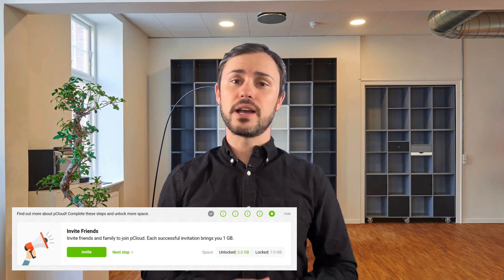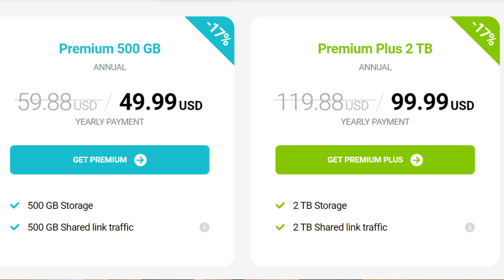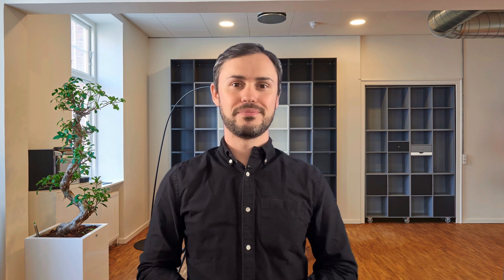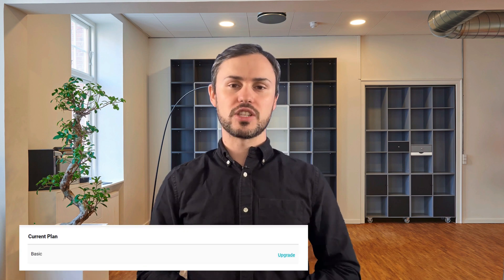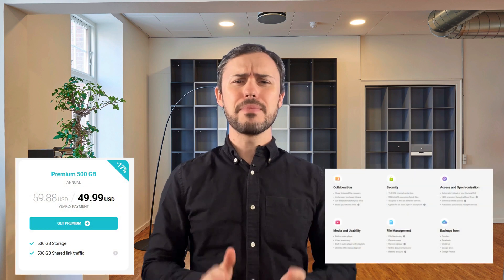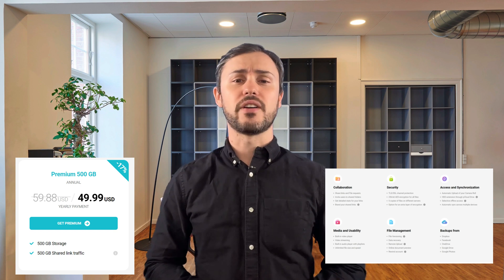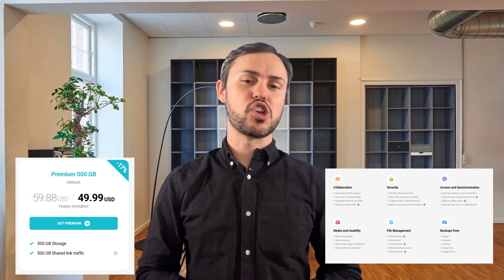pCloud Review (2023) | Is this the Best Cloud Storage? (75% off)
Hey there, tech enthusiasts! Today, we're diving deep into the world of cloud storage with a comprehensive review of pCloud. We'll be covering everything you need to know about this platform, from its pricing plans to its security features. So, if you're on the hunt for a reliable cloud storage solution, keep watching!
I. Pricing & Plans:
Let's kick things off with a look at pCloud's pricing and plans. One of the standout features of pCloud is its flexible pricing structure. They offer both free and premium plans, catering to a wide range of users. The free plan provides you with a substantial 10GB of storage space to get you started. If you need more room, their premium plans offer options ranging from 500GB to a whopping 2TB of storage. Plus, they have a lifetime plan – yes, you heard that right – giving you peace of mind without the hassle of recurring payments.
Here are some of the pricing plans that were available as of my last update:
• Free Plan: pCloud offers a free plan with limited storage space. This plan typically provides around 10GB of free storage upon sign-up. It's a great way to try out the service and store essential files.
• Premium Plan: The Premium plan offers more storage space and additional features. This plan is suitable for individuals who need extra storage for personal use. It may include features like secure file sharing, file versioning, and enhanced security options.
• Premium Plus Plan: The Premium Plus plan provides even more storage space and advanced features compared to the Premium plan. This plan is suitable for users who require a higher amount of storage for personal or professional use. It often includes features like advanced link sharing controls, remote upload, and more.
• Family Plan: pCloud's Family plan is designed to be shared among family members. It offers multiple individual accounts with a shared storage pool, making it convenient for families to manage their files and media.
These plans often include features such as user management, dedicated support, advanced encryption, and more.

II. Ease of Use:
Moving on to ease of use, pCloud truly shines. The user interface is sleek and intuitive, making navigation a breeze. Uploading files is as simple as drag and drop, and organizing your data into folders is a walk in the park. Additionally, their desktop and mobile apps provide a seamless experience, allowing you to access your files on the go.
pCloud stands out for its user-friendly approach, providing a seamless and intuitive experience for managing files and data in the cloud. The web interface is well-designed and easy to navigate, offering a clean layout for efficient file organization. Uploading, categorizing, and maintaining files is straightforward, while its desktop and mobile apps integrate seamlessly with your device's file manager, streamlining accessibility. Sharing files with others is hassle-free, as pCloud offers flexible sharing options with adjustable access levels and expiration dates. The platform's media playback feature allows direct streaming of videos and music, enhancing convenience. Notably, pCloud's security measures, such as client-side encryption, contribute to user peace of mind. With features like offline access, file version recovery, and reliable customer support, pCloud offers a user-friendly experience that suits both personal and professional needs, making cloud storage and file management a convenient and efficient process.

III. File Syncing:
When it comes to file syncing, pCloud stands out for its exceptional performance. Whether you're working on a team project or switching between devices, pCloud's file synchronization ensures that your latest changes are reflected across all your connected devices in real time. Say goodbye to the hassle of manually updating files!
File syncing in pCloud refers to the process by which your files are kept consistent and up to date across multiple devices, ensuring that changes made on one device are automatically reflected on others. This feature plays a pivotal role in maintaining the accessibility and integrity of your files, regardless of the device you're using.
When you enable file syncing with pCloud, any modifications you make to files or folders on one device are swiftly synchronized to the cloud storage and then propagated to your other connected devices.